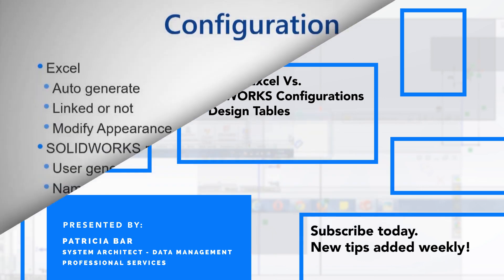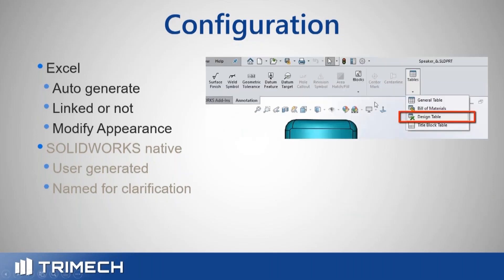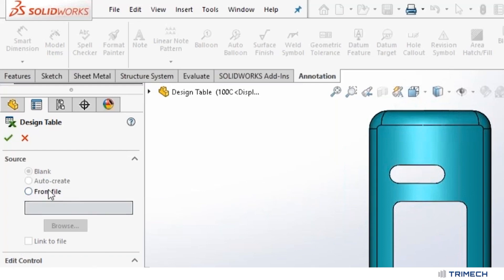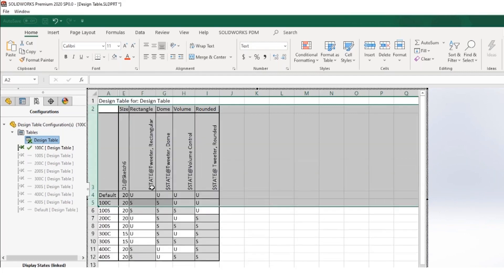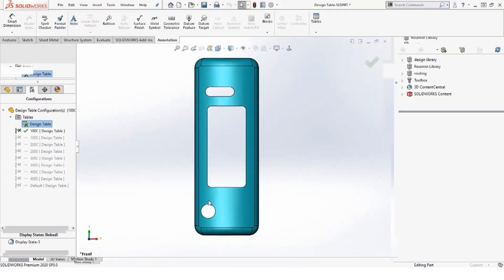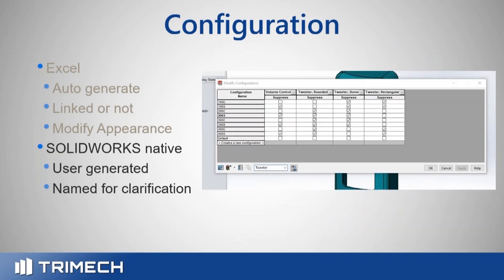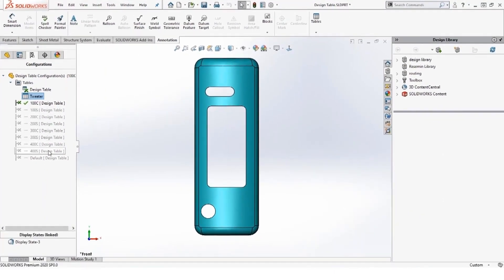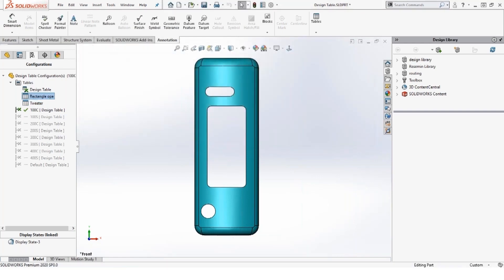SOLIDWORKS Tech Tip: Excel Vs SOLIDWORKS Configurations for Design Tables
Configurations can represent different versions of a design within a single part file and manage those variations in your part geometry. In this article, we will show you some techniques for displaying your configured parts in a drawing.